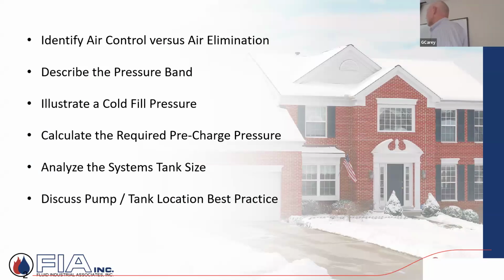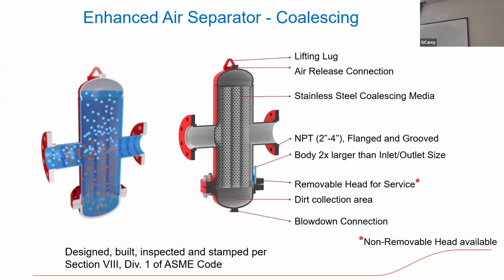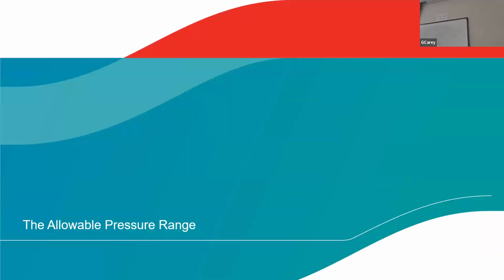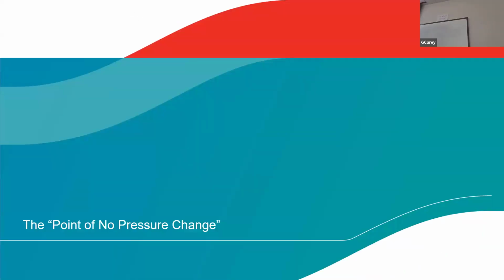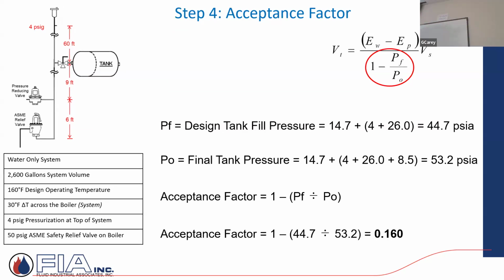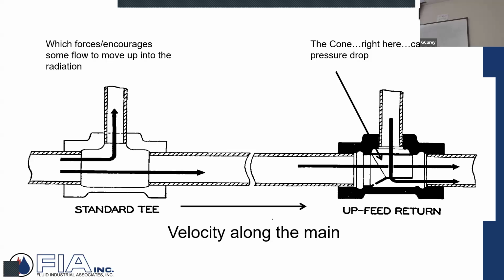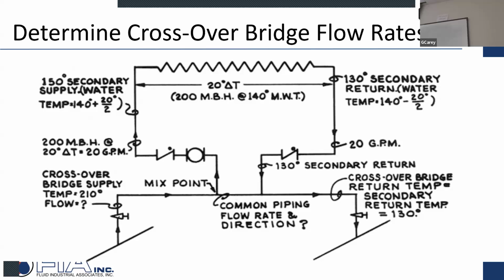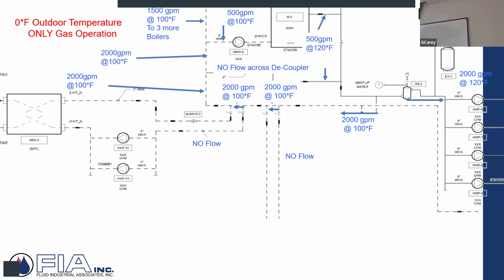Hydronic System Design Fundamentals for Engineers - Spring 2025 - Class 4 – System Design Strategies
air management and pressurization in hydronic systems, including expansion tanks, pressurization methods, and primary-secondary piping techniques. Detailed explanations of expansion tank components, sizing calculations, and proper installation practices, emphasizing the importance of correct pre-charge pressures and system pressure management. Examples of complex hydronic system designs and applications, including primary-secondary pumping systems and the integration of different heating and cooling technologies to maintain efficient energy use across various temperature conditions.